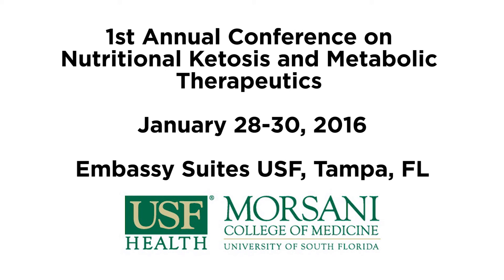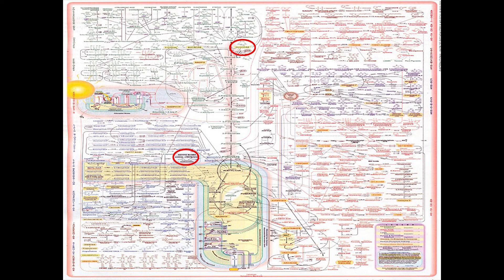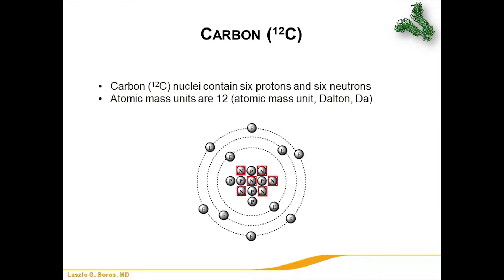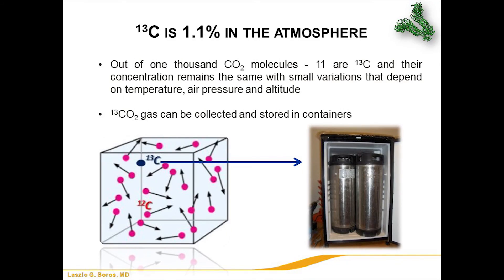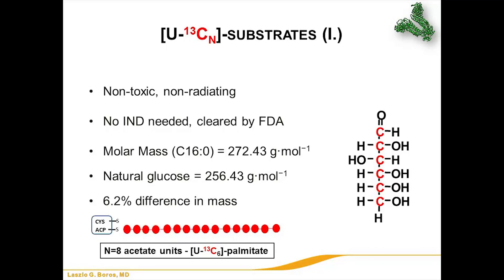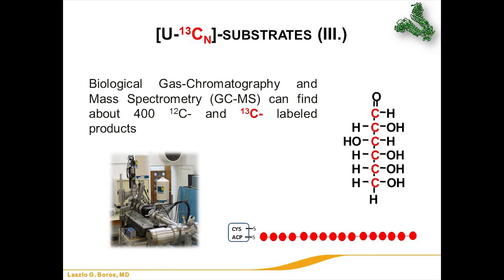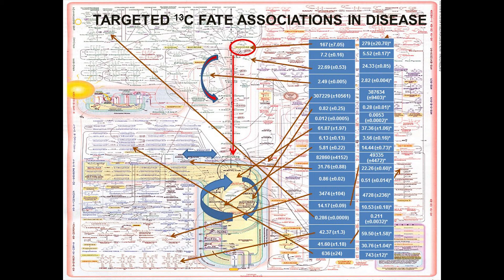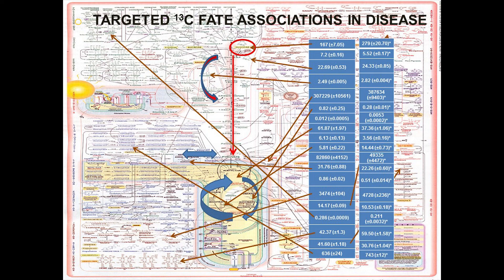Laszlo Boros, M.D. -- C-13 Substrate Fate Associations and Guided Metabolisms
Laszlo Boros, M.D.

Dr. Boros holds a Doctor of Medicine (M.D.) degree from the Albert Szent-Györgyi School of Medicine, Szeged, Hungary since 1987. Dr. Boros is currently a Professor of Pediatrics, Endocrinology and Metabolism at the UCLA School of Medicine, investigator at the UCLA Clinical & Translational Science (CTSI) and the Los Angeles Biomedical Research Institutes, and he is also the Chief Scientific Advisor of SiDMAP, LLC. Dr. Boros is the co-inventor of the stable isotope-based dynamic metabolic profiling (SIDMAP) technology. This functional biochemistry tool is broadly used for drug testing that involves library screening, lead optimization and in vitro and in vivo phenotype profiling. The core technology involves studying natural and disease/drug induced variations in stable non-radiating harmless isotope variations among metabolites in living systems and also the use of heavy 13C or 2H (deuterium) isotope labeled substrates for the same purposes. Dr. Boros is the co-inventor of the targeted 13C and deuterium tracer fate association study (TTFAS; TDFAS) platforms. Dr. Boros trained as a house staff in his medical school in gastroenterology after receiving a research training fellowship from the Hungarian Academy of Sciences. Dr. Boros was a visiting Scholar at the Essen School of Medicine in Germany and also worked as a Research Scientist at the Ohio State University, Department of Surgery, in the historic Zollinger-Ellison laboratory. Dr. Boros is the recipient of the C. Williams Hall Outstanding Publication Award from the Academy of Surgical Research of the United States (1997), the Richard E. Weitzman Memorial Research Award from the University of California (2001), the Excellence in Clinical Research Award from the General Clinical Research Center at the Harbor-UCLA Medical Center (2004) and Public Health Impact Investigator Award of the United States Food and Drug Administration (2011). Dr. Boros serves is an associate editor for the journals Metabolic Therapeutics, Pancreas and Metabolomics and member of the Presidential Subcommittee for Hungarian Science Abroad, Hungarian Academy of Sciences, Section of Medical Sciences (V). Dr. Boros is an Academic Editor of Medicine®, a high impact weekly periodical publishing clinical and translational research papers in cancer.